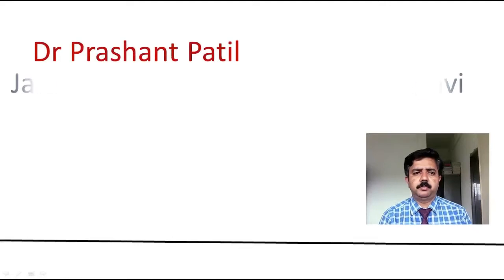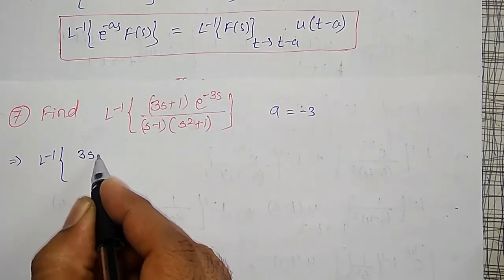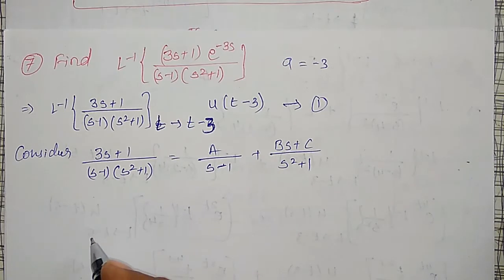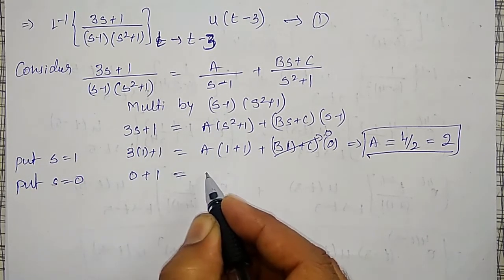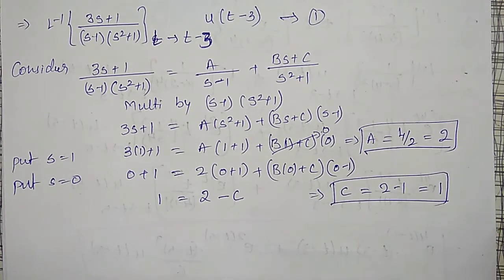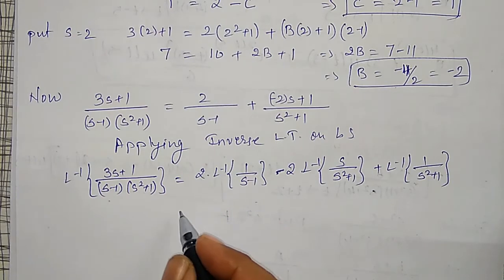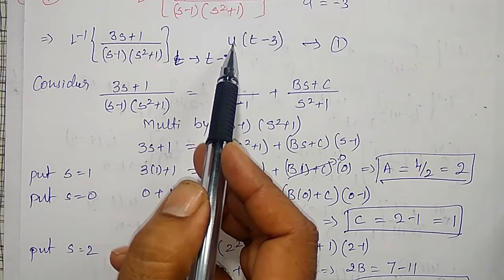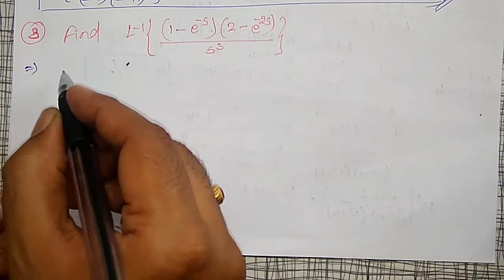How to find inverse Laplace transform of the type e^(-as)F(s) | Dr Parshant Patil | 18mat31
In this video, I have explained How to find inverse Laplace transform of the type e^(-as)F(s) using the second shifting theorem.